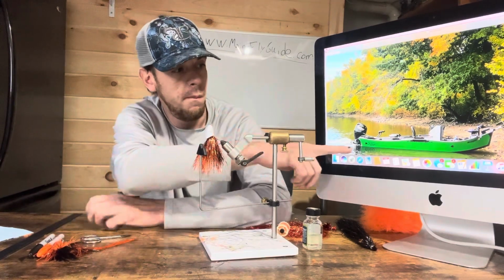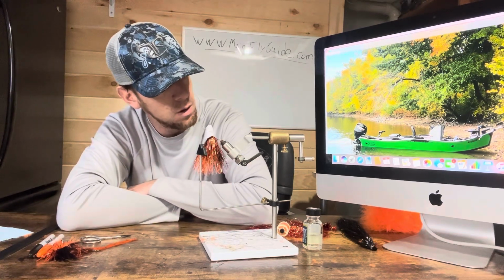Talking about the Androscoggin river in Maine and fishing it